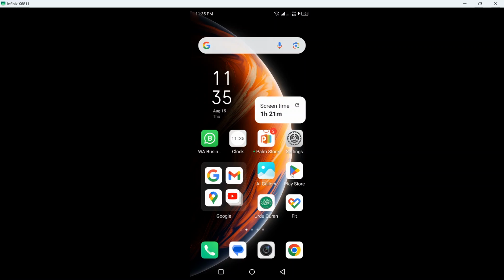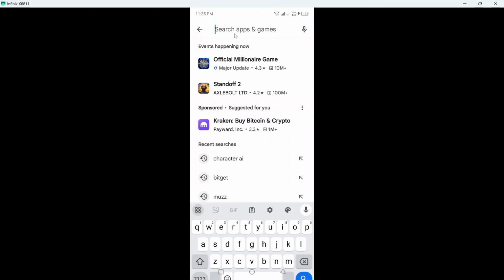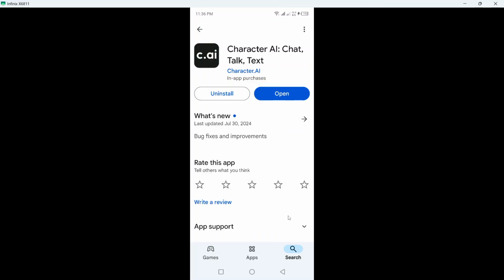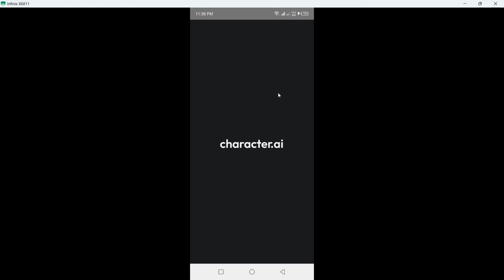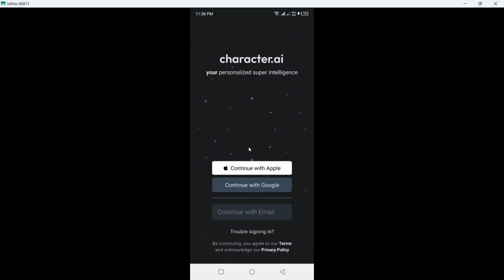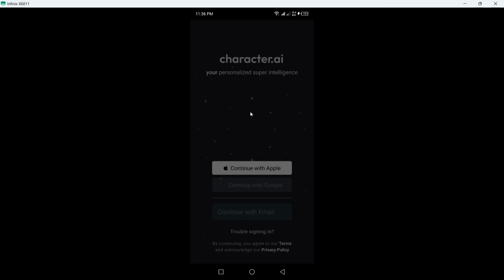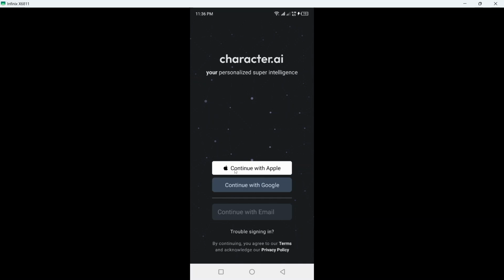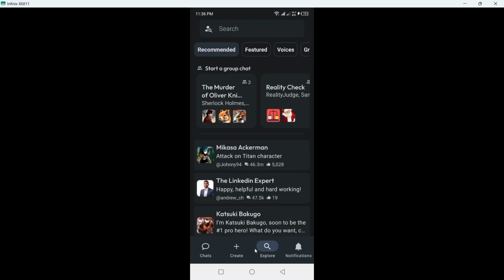How to Login Character AI Account 2024 | Character ai Login Sign In